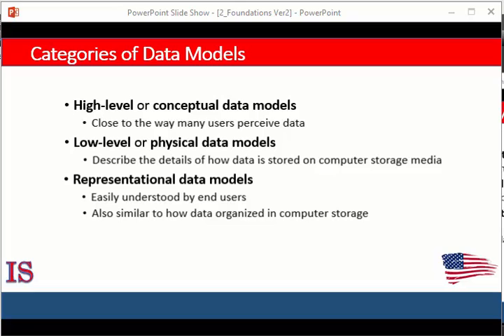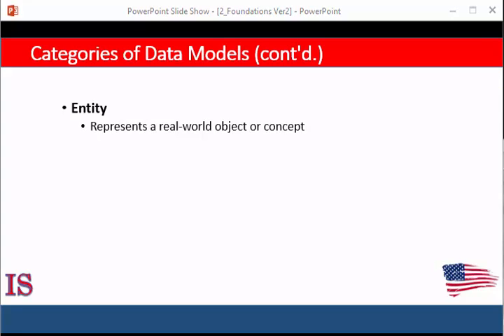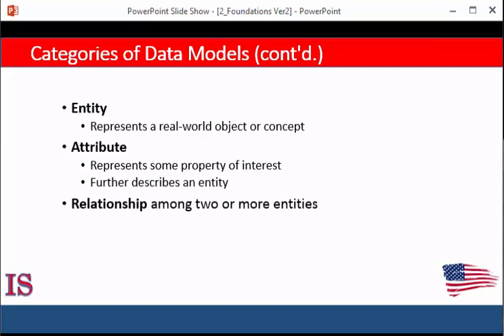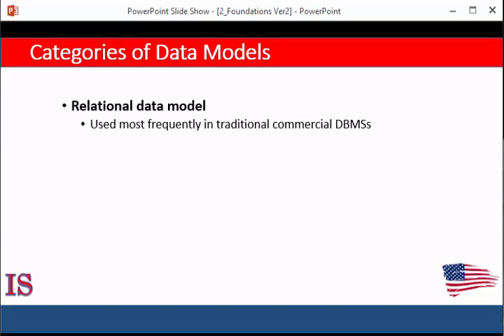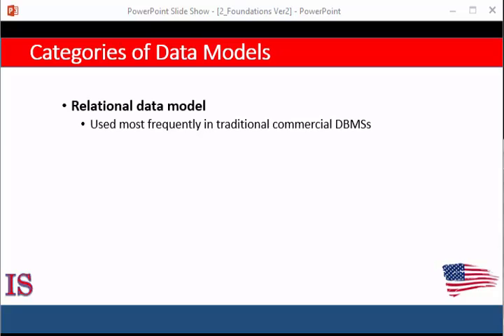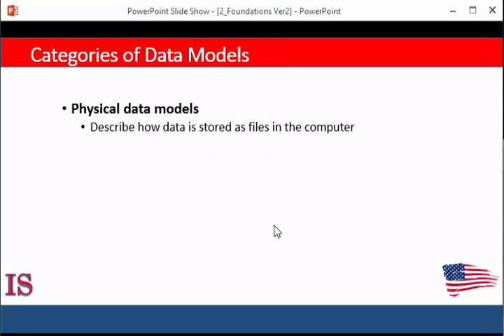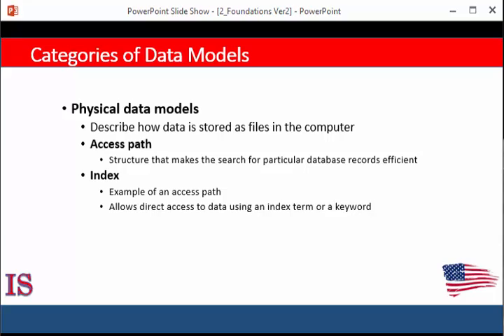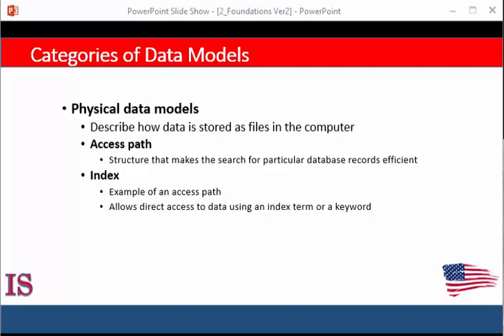database c2l2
2nd in a series of lectures on Database Concepts and Architecture for an introductory course in database management systems